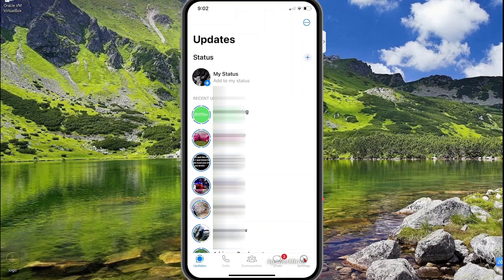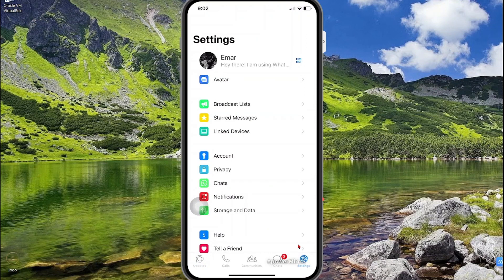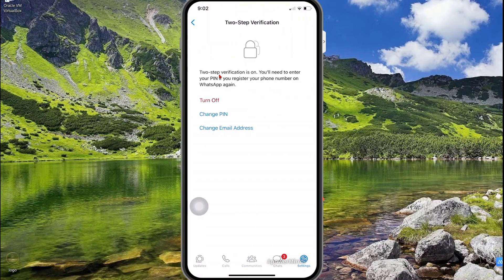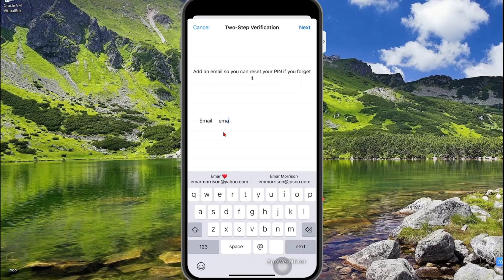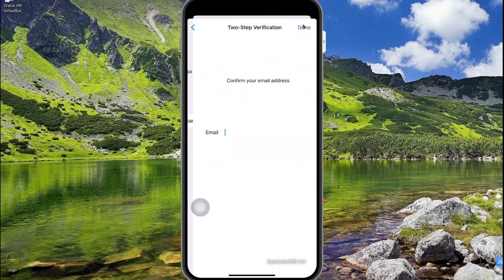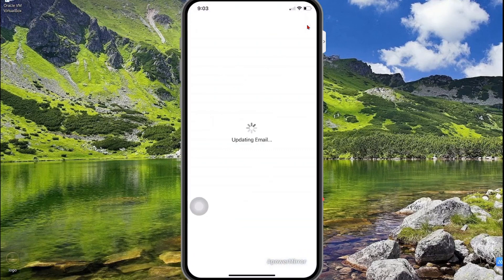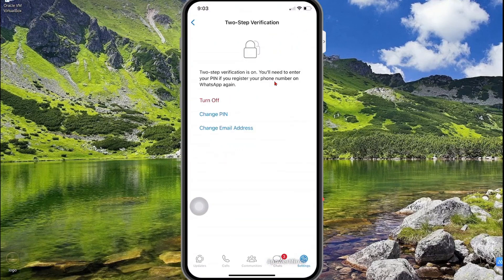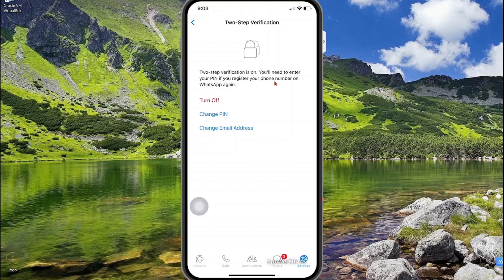How to Change Email Address for WhatsApp 2 Step Verification